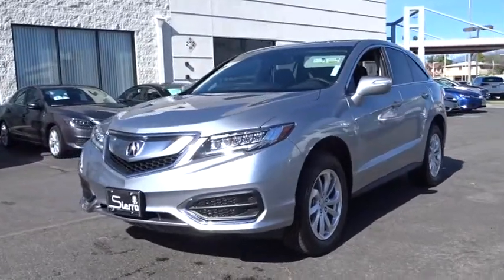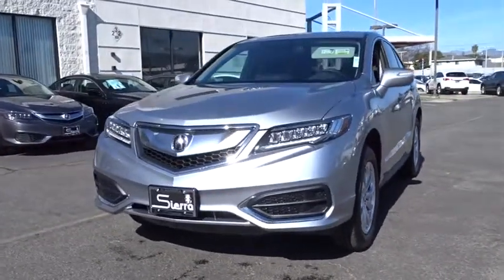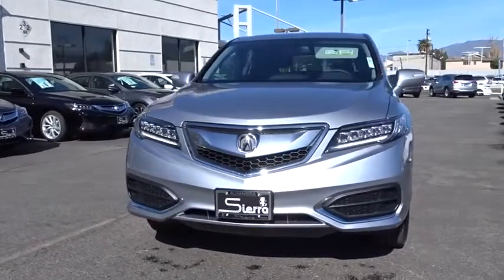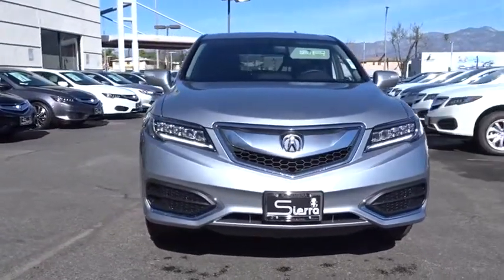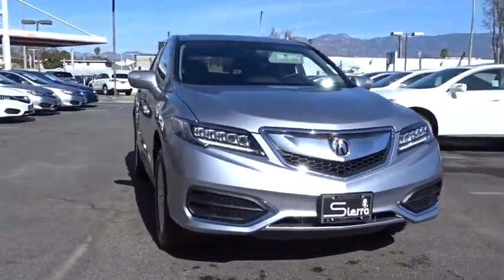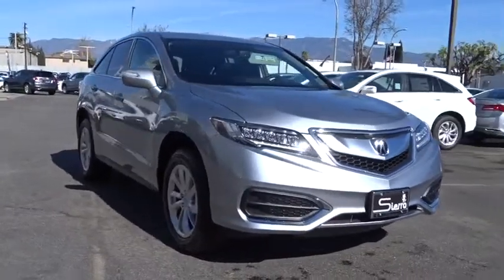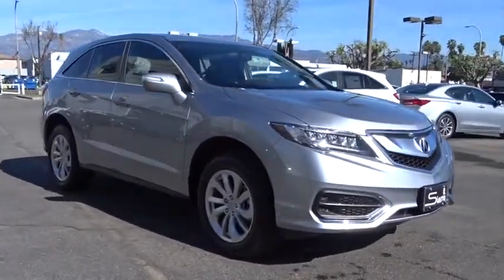2018 Acura RDX Los Angeles, Glendale, Pasadena, Cerritos, Alhambra, CA 24996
2018 Acura RDX
2018 Acura RDX w/Technology Pkg - Stock#: 24996 - VIN#: 5J8TB3H52JL010569

Sierra Acura
1700 W Main St

Silver 2018 Acura RDX Technology Package FWD 6-Speed Automatic 3.5L V6 SOHC i-VTEC 24VRecent Arrival! 28/20 Highway/City MPG**